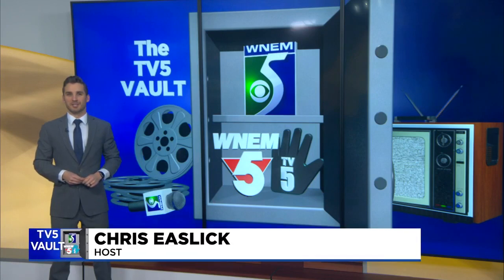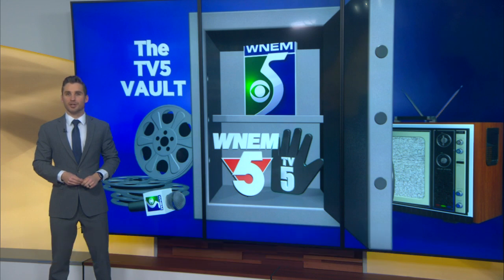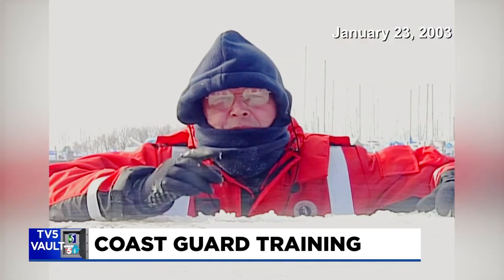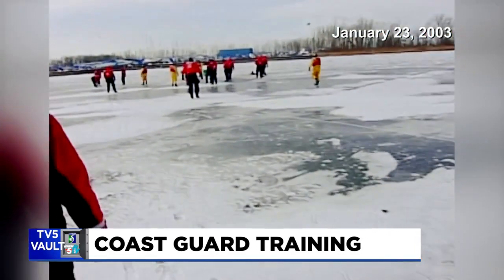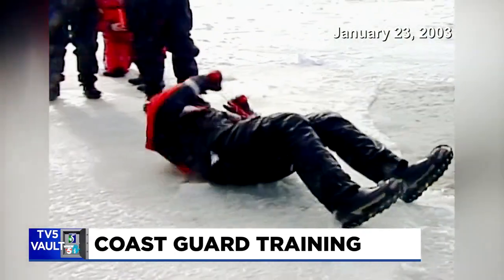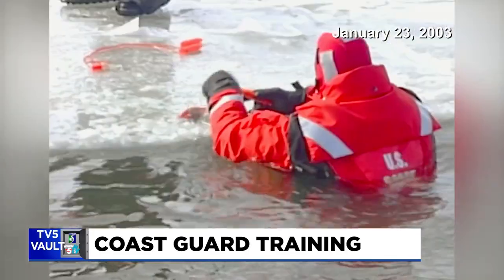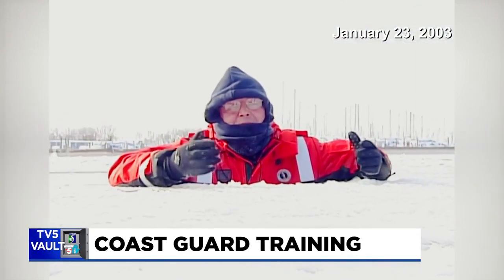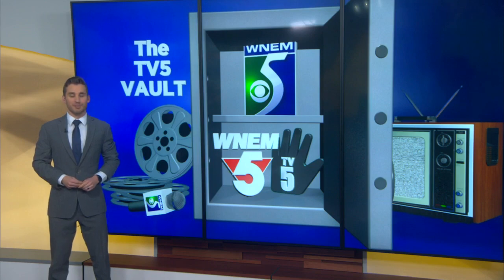TV5 Vault: Coast Guard training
The ice of the Saginaw Bay can be extremely dangerous in the winter. The U.S. Coast Guard does many rescues each year. In this edition of the TV5 Vault, we’re going back to 2003 where Doug Moiles shows us the special training that the Coast Guard does to prepare for those rescues.